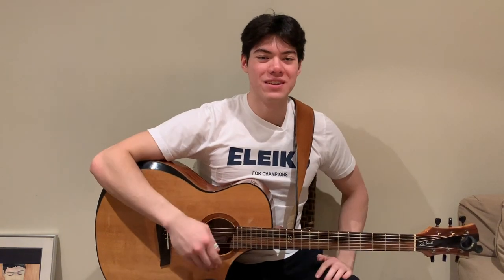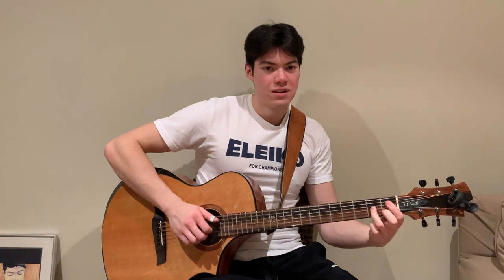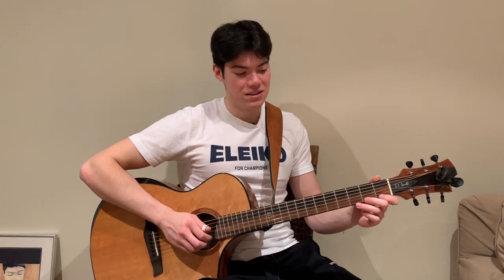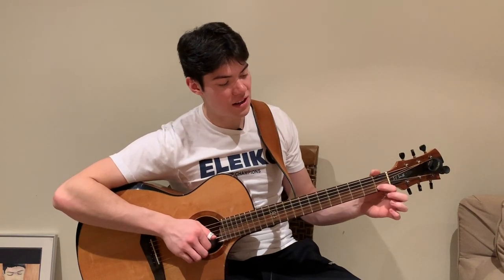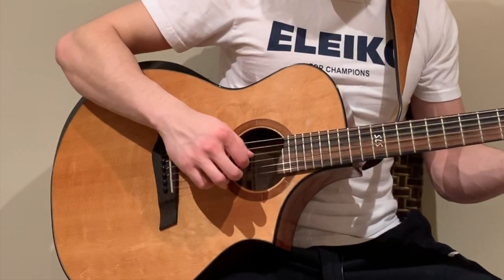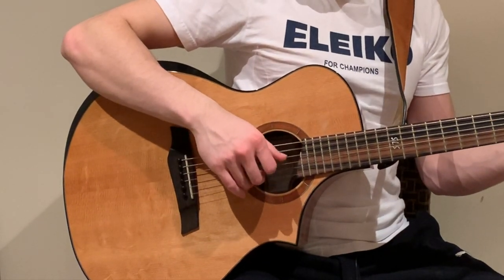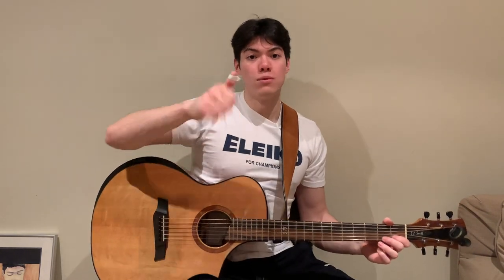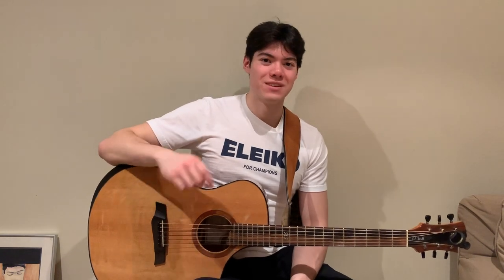3 Fingerstyle Basics EVERY Guitarist Should Master!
In this video I go over the three most important basics to fingerstyle guitar. By mastering these techniques, you'll be setting yourself up for success in all things guitar!

Workbook mentioned

Sign up to my mailing list to get my new course - 10 Secrets Guitar Course!
Full of my favourite tips for anyone learning guitar, to progress to the next level.